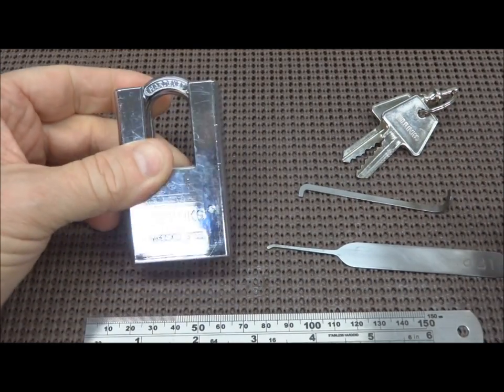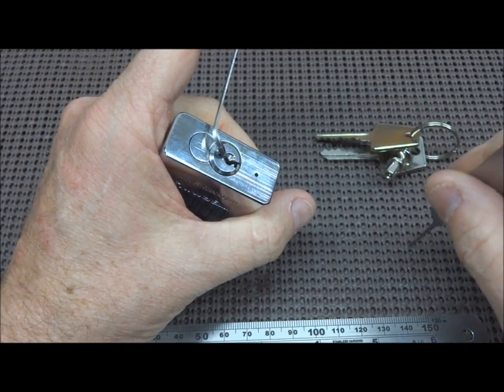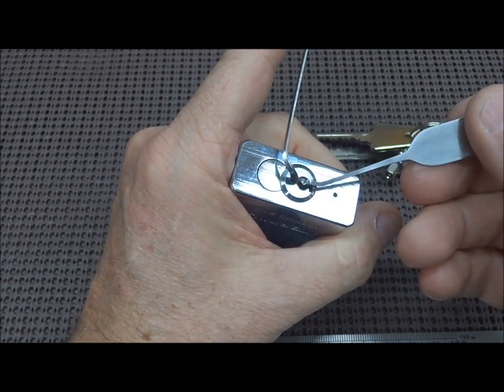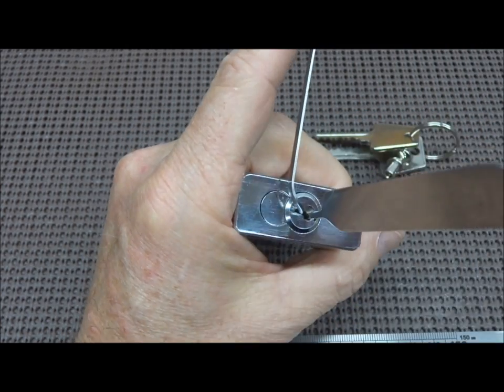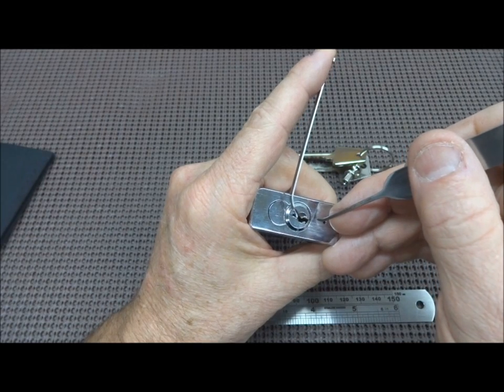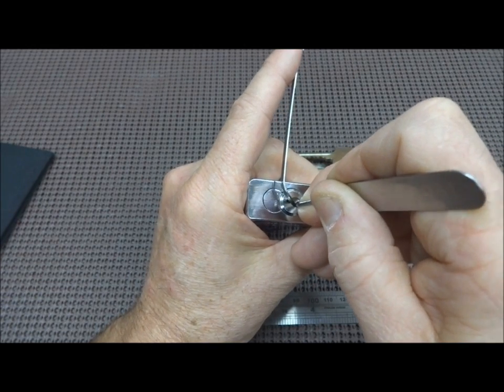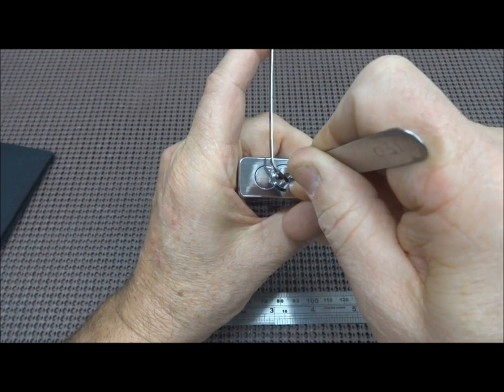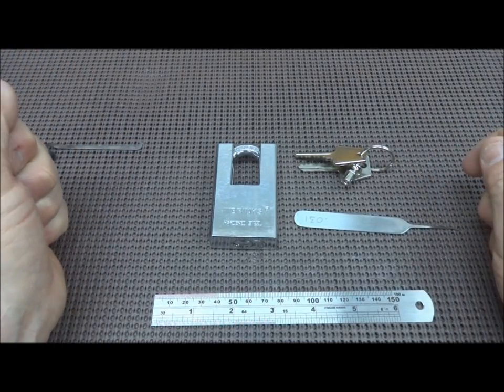(93) Brinks Maximum Security Shrouded Padlock Picked Open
This neat little lock is the Brinks Maximum Security Shrouded Padlock, designed to protect the shackle from cutting.  In this video I picked it open and included some picking and tensioning tips.

Outro Music